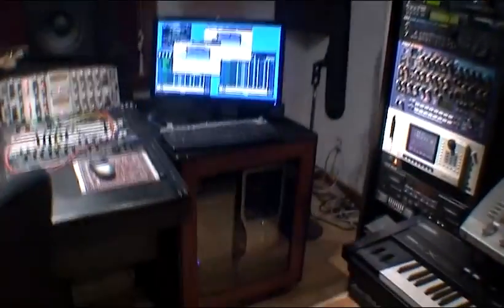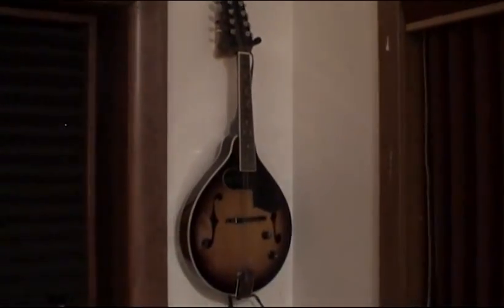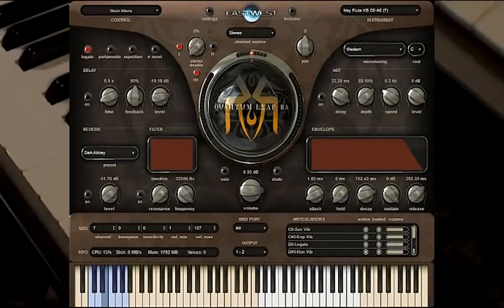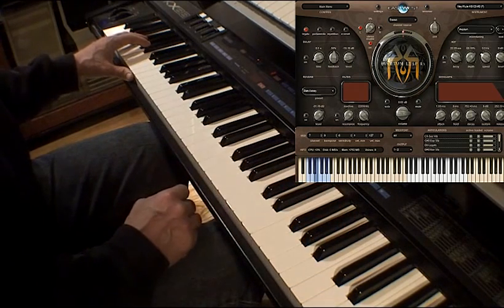Stronghold Crusader 2 - Music and Sound FX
Welcome to the wonderful world of Stronghold composer Robert Euvino!

Rob has worked as composer on the series since its inception, starting with the original Stronghold in 2001. A close friend of Firefly co-founders Simon Bradbury and Eric Ouellette, Robert's work has been consistently praised by fans and critics alike as integral to the series' unique charm.

Stronghold Crusader 2 the sequel to fan-favourite medieval RTS Stronghold Crusader, which has sold over two million copies to date. Crusader 2 is currently being developed independently by Firefly Studios, who plan to release the game in 2014.